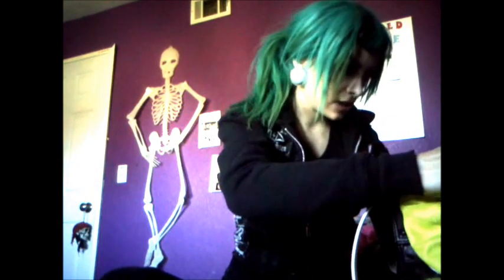Updated: Whats in my bag.